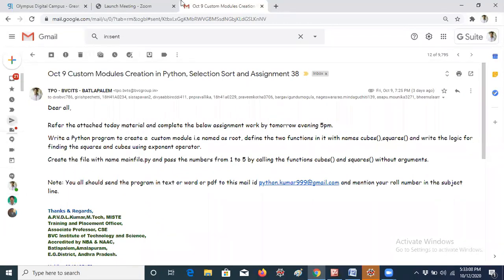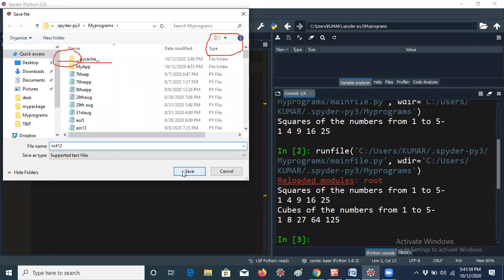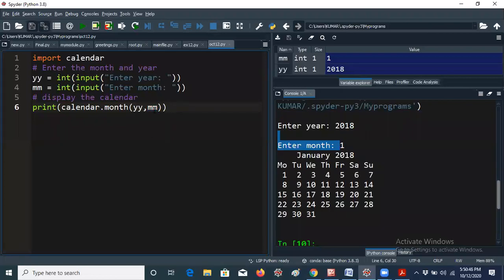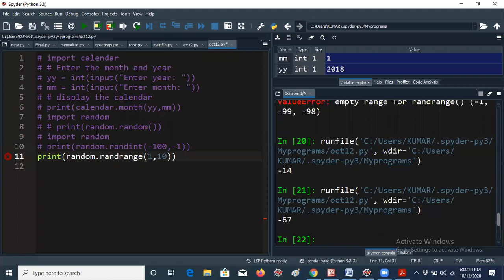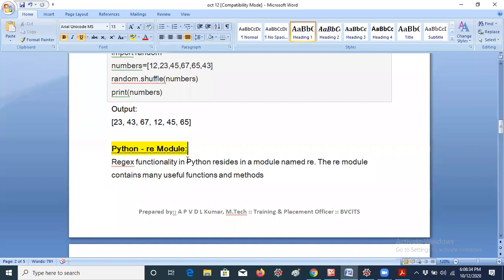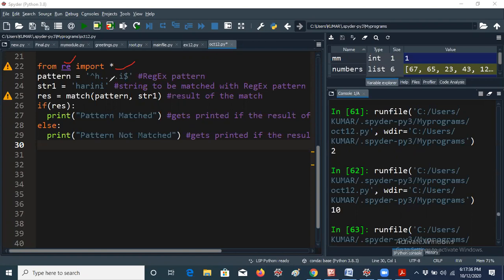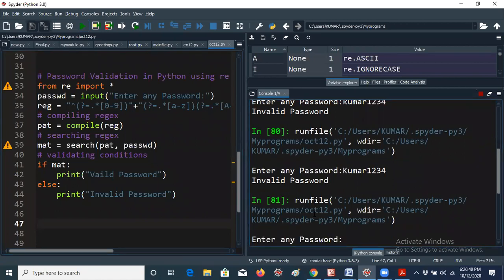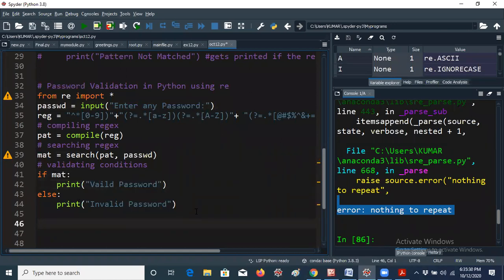Standard Moules random, re and its functions in Python